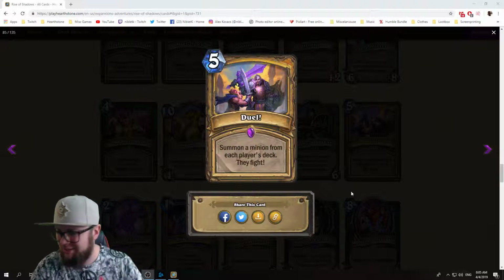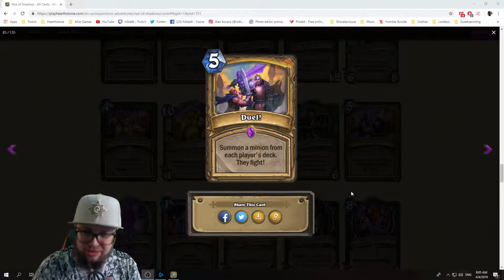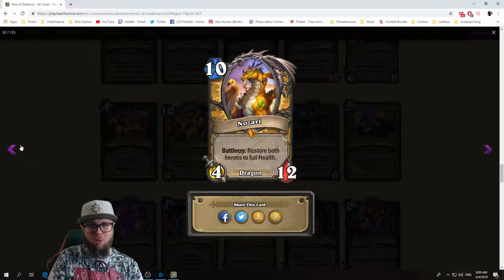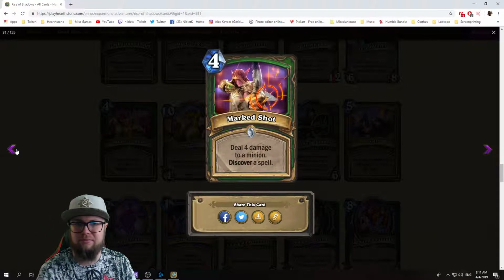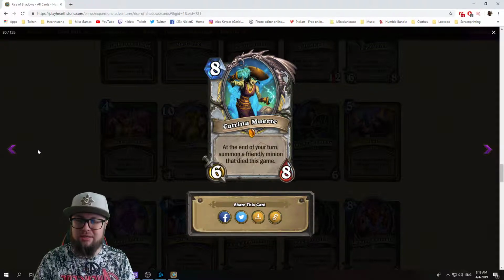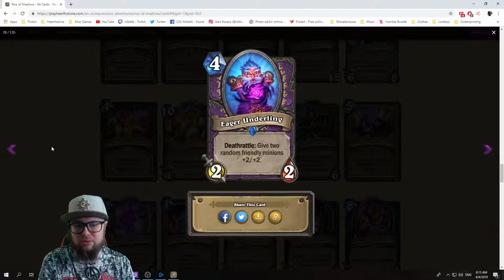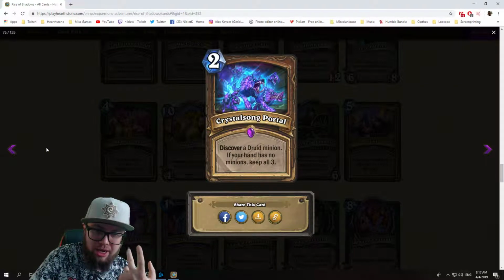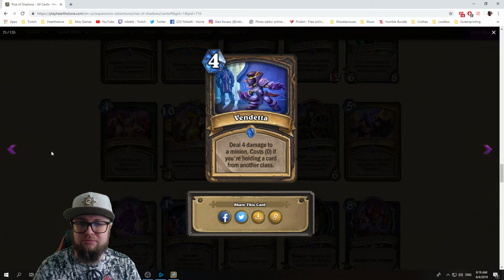Hearthstone | Rise of Shadows Card Review (Part 5)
Hearthstone Expansion Extravaganza.